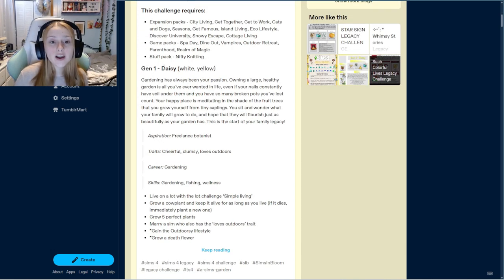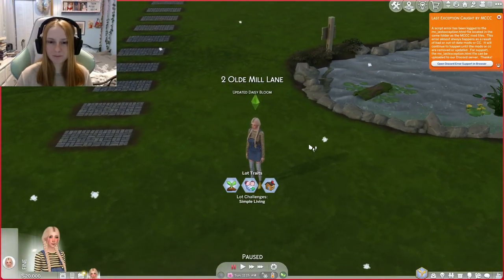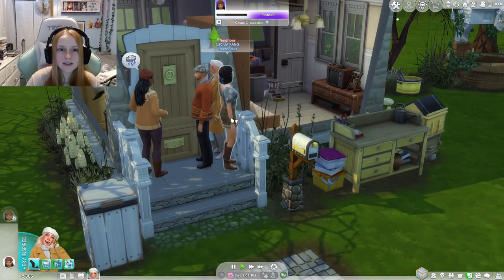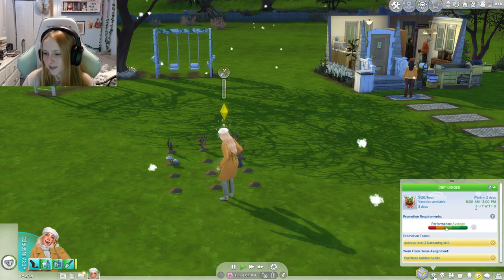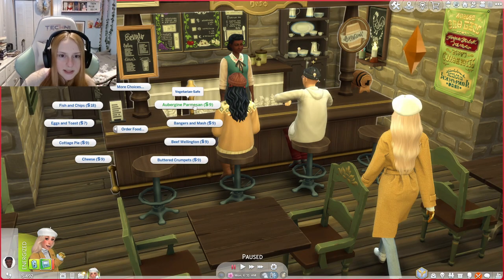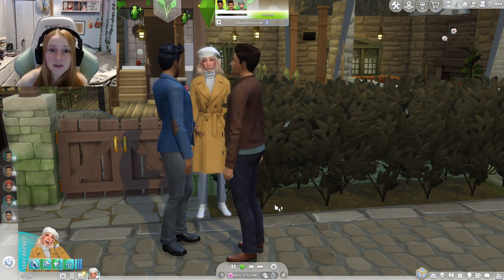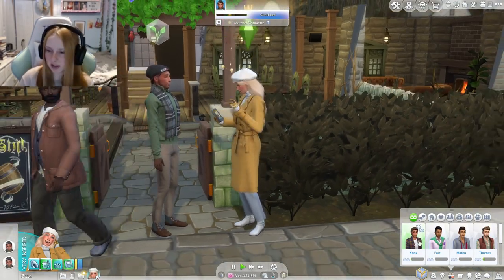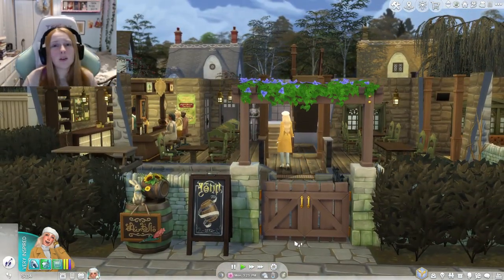*NEW* A New Legacy?!!? | Sims in Bloom challenge #1 🌼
Hello everyone! Today we are starting the sims in bloom legacy challenge. For those of you who know me, you know that I cannot simply do one thing at a time!

Stay safe,
Angel